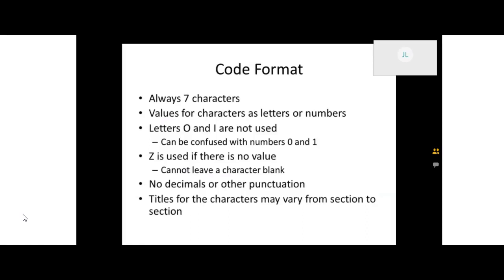Using the ICD-10-PCS code book and structure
In this video I go over how to use the ICD-10-PCS code book/manual and how the 7 characters of the ICD-10-PCS code structure work.